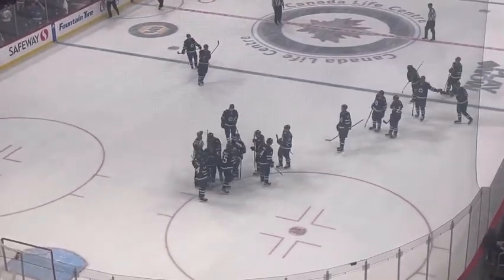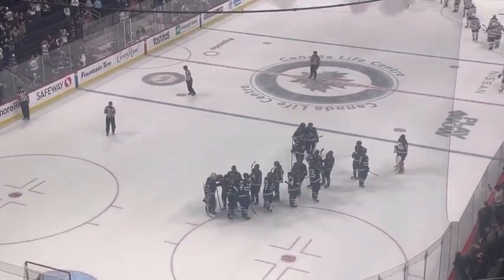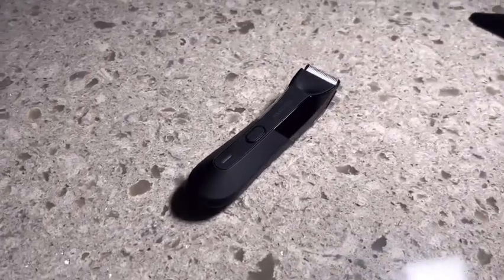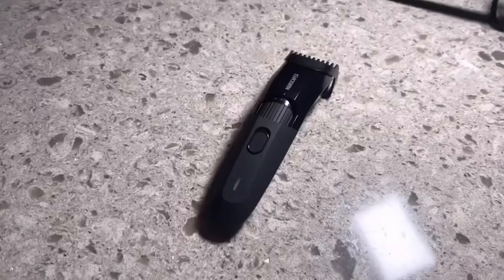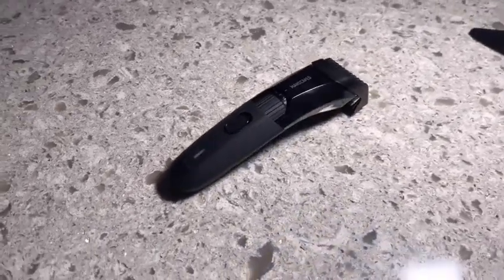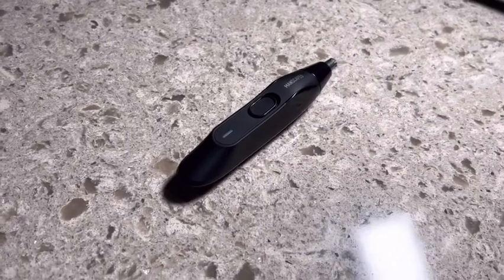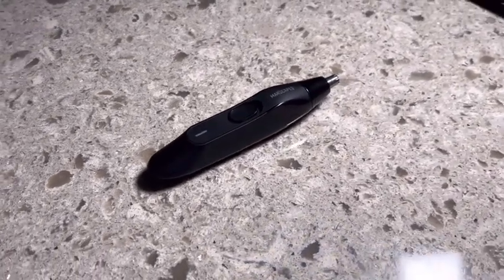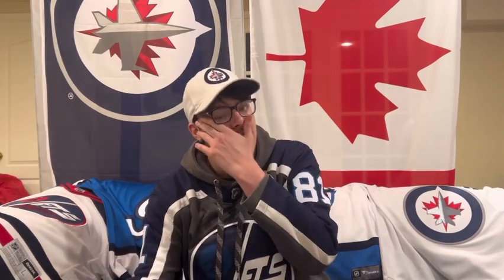Jets Preseason Game Reaction 2023-24 2/6 EDM-0 WPG-5 Win -Condor Killers-